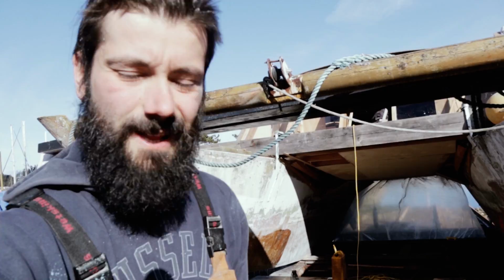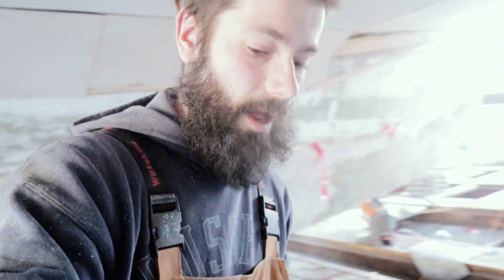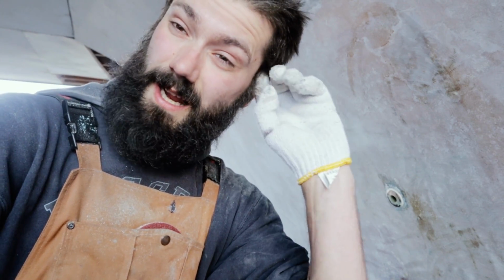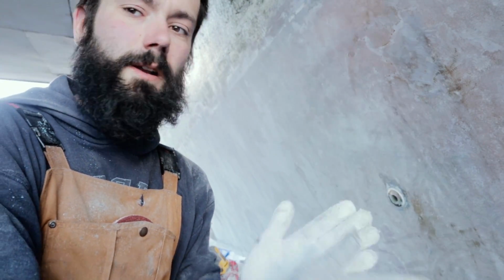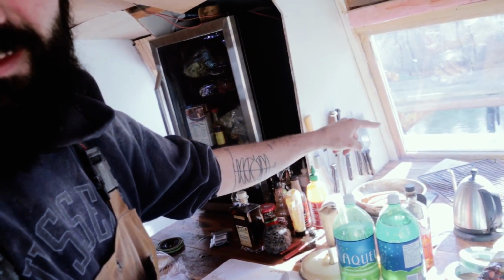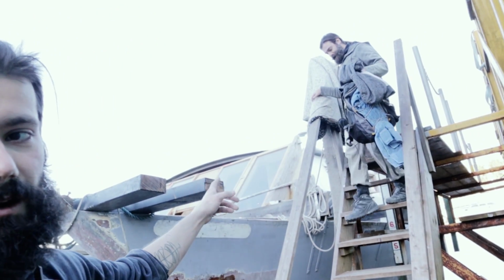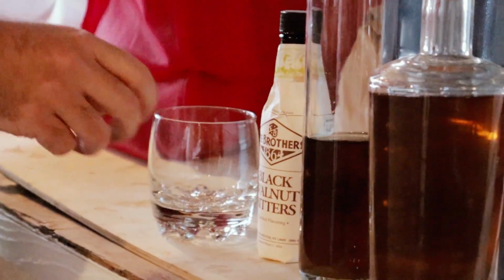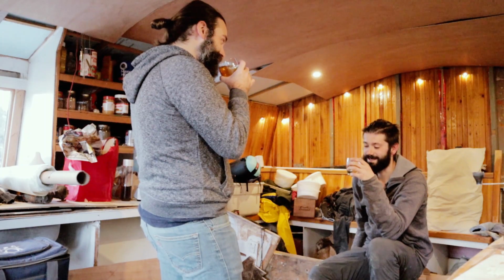Things Were Going Too Well - Sink or Swim 140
Supporting Simon
I really appreciate your support, and if you’re interested in more, please check out my Patreon for further access to my content and to choose perks that promote my projects and even let you become part of them

Thank you for the gifts!

Asking Simon

I'm a Canadian photographer from Ottawa who got rid of everything to travel the world. I make vlogs sharing my ups and downs, and my adventures in vans, on motorbikes, and on sailboats.

-   Who is Champ?
Champ is my handsome 14-year-old Labrador, who travelled almost everywhere with me for his whole life. He loves chin scratches, fetching sticks, and scarfing down cheeseburgers and pizza.

I use a Panasonic FZ2500, a DJI Mavic Pro, a Rode video micro with Deadcat, a Zihyun Crane 3 Axis Gimbal, as well as DIY tripods and lights.

-   What are your vehicles?
I drove a 1992 Dodge Ram B350 camper van all over North America for about two years.
Travelling by motorcycle made for some unique trips. I explored the Canadian Maritimes (and deserts and backroads all over the continent) on a 2002 Kawasaki KL250 Super Sherpa dual sport bike, and also rode my 1999 Yamaha V-Star XVS1100 cruiser with a Champion Escort sidecar across my home country twice.
From land to water travels: I currently live and work on a 1979 Wharram Oro 47 catamaran.

-   What are your plans with the boat?
I will fix it up, run it on nothing but green electric power, and sail off into the sunset.

-   How do you find all these cool places we see in the videos?

-   How do you afford your lifestyle?
I live and travel economical by using free camping and mooring, cooking my own meals, thoroughly researching products and how-to’s online, practicing a DIY approach, and being as efficient as possible with my resources. I've struggled financially for most of my life, and although I'm blessed with helpful friends and family as well as being able-bodied, white and male, I don't subscribe to the belief that you need someone footing your bills in order to pursue your passion. So, I learned that you DO need to sacrifice comfort, consistency, safety, and a traditional career but that it IS possible, worth it, and the only lifestyle that makes me happy.
I make my income almost entirely by creating content for YouTube, but it's a tight budget. When it isn't enough, I go back to regular work such as photography, videography or construction, but that takes the focus away from my own projects.

-   How does your dog fit into this lifestyle?
It's really not as difficult as people seem to think. I spend most of the day with Champ anyways, since we enjoy similar things, like eating food and being outdoors. I let the constraint of bringing my dog with me help me make decisions about where I go and what I do, so I avoid places that ban dogs, and therefore spend more time in nature instead of in cities.

-   How do you make it work as a digital nomad?
My electrical power set-up allows charging my camera and laptop to film and edit almost daily. For Internet access quick and reliable enough to upload my episodes a few at a time, I use coffee shops and libraries. I also use a data package on my phone (10GB), a WiFi antenna, and a WiFi booster.